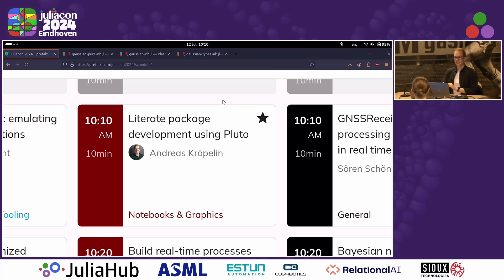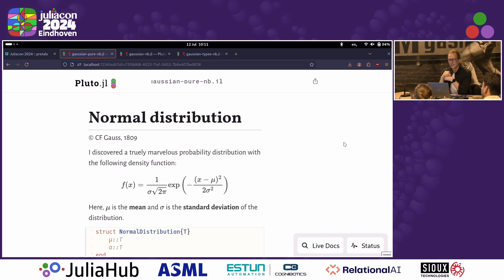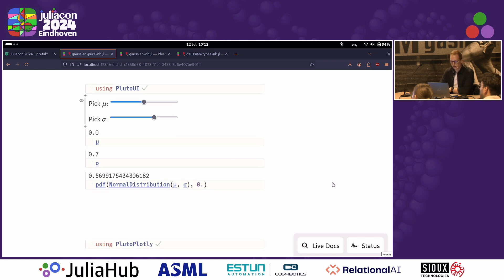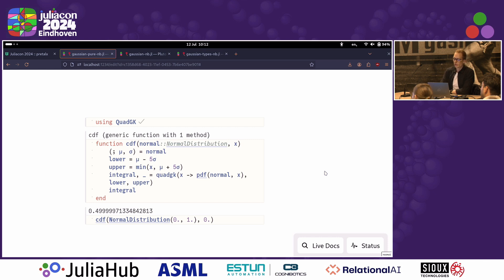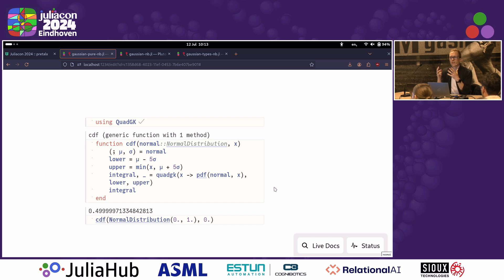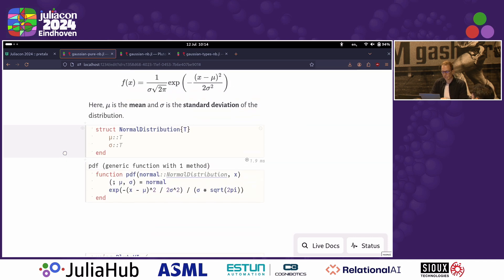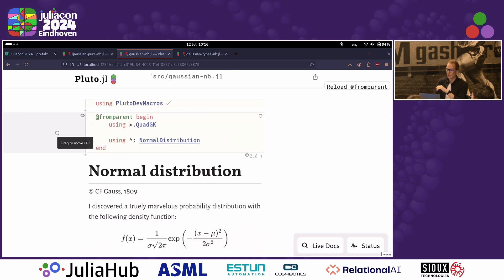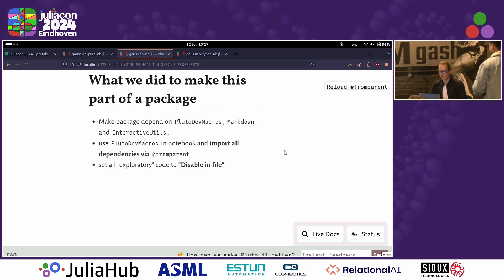"Literate package development using Pluto | Kröpelin | JuliaCon 2024"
Literate package development using Pluto by Andreas Kröpelin

We have come a long way since Donald Knuth's WEB programming language for literate programming from the 1980s. His vision of interweaving code for the computer and text for humans is still popular today, however. Nowadays, notebooks like Jupyter and Pluto are the most popular tools for that purpose. While Jupyter notebooks are stored as JSON files and can therefore only be interpreted as notebooks, Pluto uses plain Julia files and annotates it with some comments to specify the notebook structure. This means that other Julia code does not have to concern itself with the Pluto-origin of that file and can just interact with it as with any other Julia file. Among many others, one benefit of this fact is that the Pluto notebook can contain the implementation of a reusable package. Such a package often naturally evolves from a script or notebook that answers one specific research question when the broader context and applicability become evident. Usually, this evolution then means starting from scratch and reimplementing the logic from the exploration. The extracted package will also miss all the deeper explanations and derivations of the implemented algorithms that were present in the notebook, making it literal in Knuth's sense. Additionally, more often than not, one will continue to experiment with the original code and, at this point, much effort is necessary to keep the code bases in sync. Therefore, transforming the explorative notebook into the package itself can be an alternative worth considering. A growing package quickly becomes impractical to maintain in a single file or notebook. Here, packages like PlutoDevMacros and PlutoLinks help because they are able to connect multiple Pluto notebooks with each other. With PlutoTest, we can even add interactive testing for our code.
In this talk, we follow an example that starts as a typical research notebook and then showcases the evolution towards a reusable package by employing the mentioned packages step by step. The devolper experience is not yet perfect at this point, so the purpose of this talk is merely to suggest a workflow for literate package development and hint at where further improvements could be beneficial.